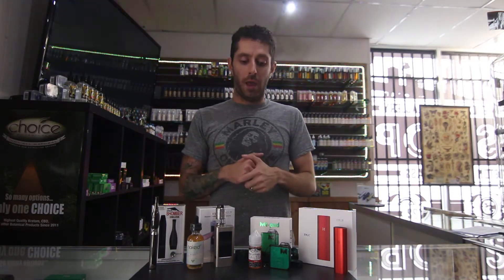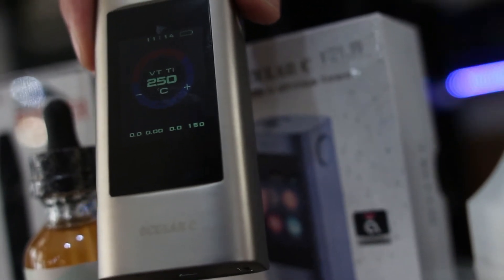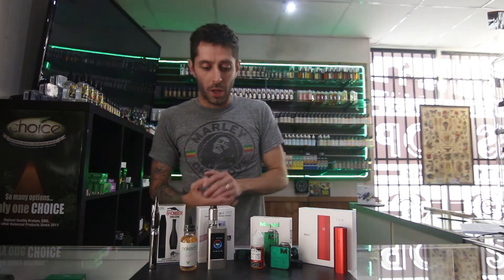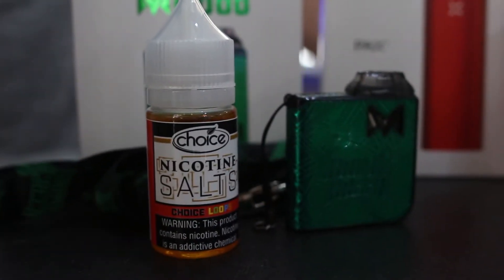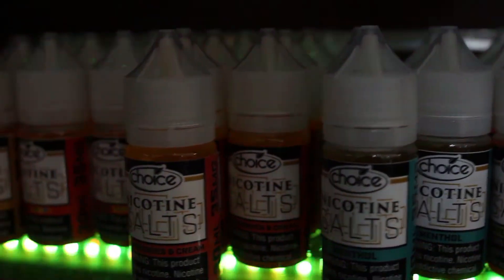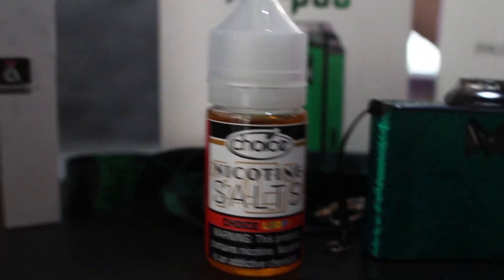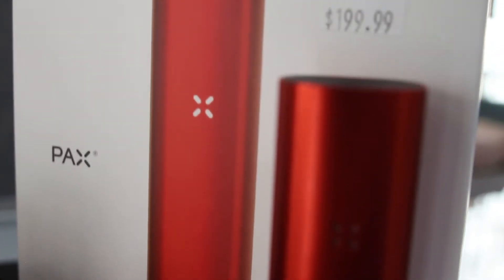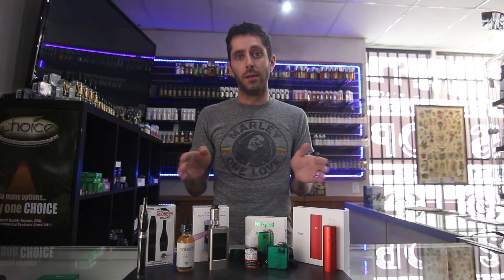Vape Juice vs Nicotine Salts (and more!) Ft. Britt